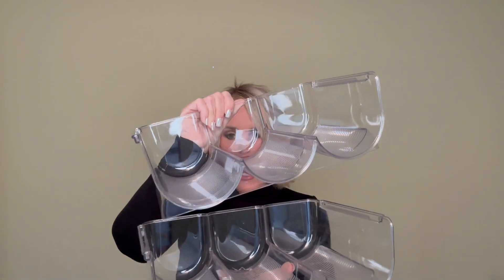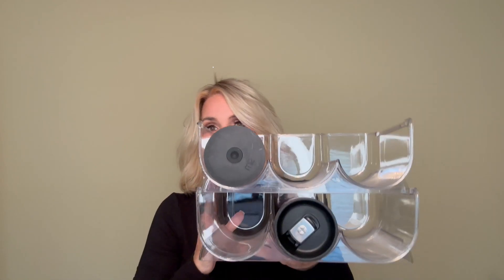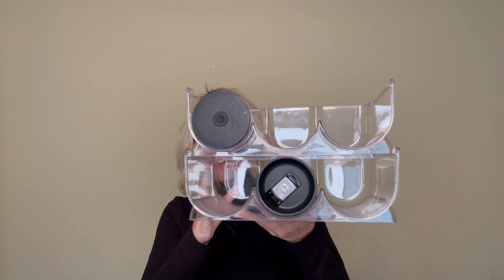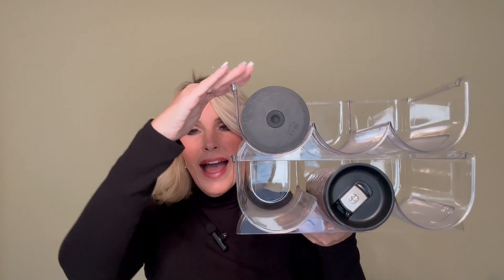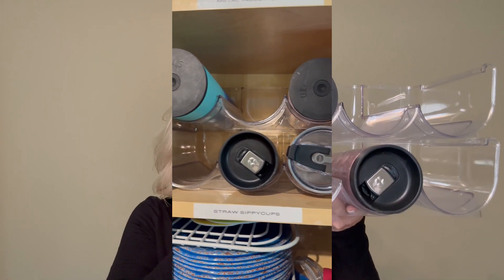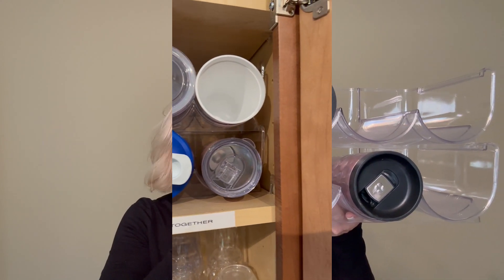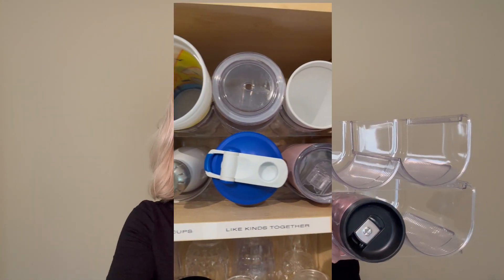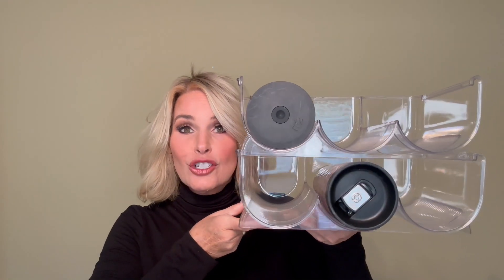Water And Wine Bottle Organizer - Stackable Storage For The Kitchen Counter, Pantry, Or Refrigerator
2 Pack Plastic Stackable Water Bottle Holders - Kitchen Pantry Refrigerator Storage Bins - Wine and Water Bottle Organizer Stand for Home Organization and Storage, Countertop Cabinet Organization Rack

IDEAL STORAGE SOLUTION: Keep your pantry, kitchen closets, cupboard, refrigerator, counters, islands, tables, clean and neatly organized with these space-saving convenient plastic stackable water bottle organizer
MAXIMIZE YOUR SPACE: Practical designed to help maximize your space. Stack or use them side by side to keep items organized and easy to find. Suitable for pantry, kitchen closets, offices, garages, or any room of your home. Great for dorm rooms, apartments, condos, RVs and campers
PRACTICAL & CONVENIENT: Ideal for reusable water bottles, drink bottles, water bottle containers, bottled beverages, sports drinks, fitness drinks, stainless steel water bottles, glass water bottles, insulated bottles and many more. Great for storing wine bottles, champagne bottles, liquor, soda, seltzer, and pop bottles
STURDY & DURABLE DESIGN: Each rack holds up to 3 empty/reusable bottles. Bottles are stored horizontally in individual compartments. Made of durable and clear high quality BPA free shatter-resistant plastic. Clean with warm soapy water. Do not place in dishwasher
THOUGHTFULLY SIZED: This set of 2 large plastic water bottle rack bins are great for creating a clean and organized home. Ideal for professional home organizers. Each bin measures 8” x 12” x 4”

Chris Link participates in the Amazon Associates Program.  Content provided on this YouTube channel is for informational and entertainment purposes only. Please consult with a physician or other healthcare professional regarding any medical or skin related diagnosis or treatment options. Information on this YouTube channel should not be considered as a substitute for advice from a healthcare/skin professional. The statements made about specific products throughout this video are not to diagnose, treat, cure or prevent disease. It is important that you check labels to determine if a product is right for you. Before starting any treatment at home consult a health care or skin care professional to determine if it’s right for you.